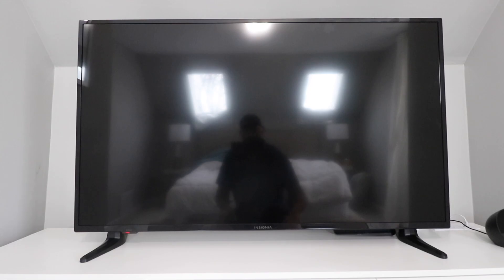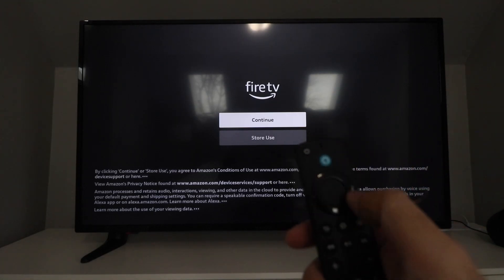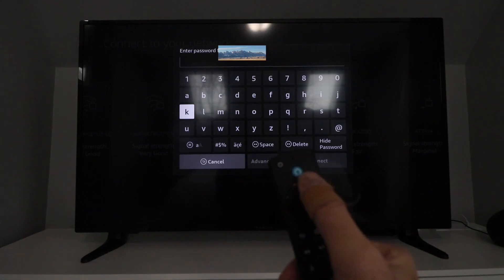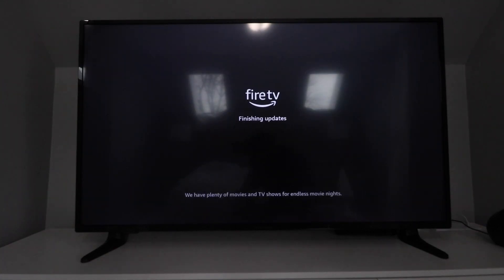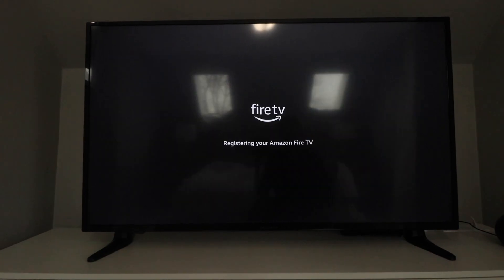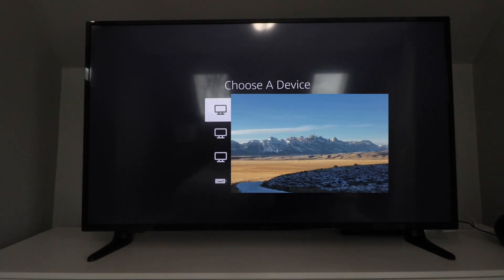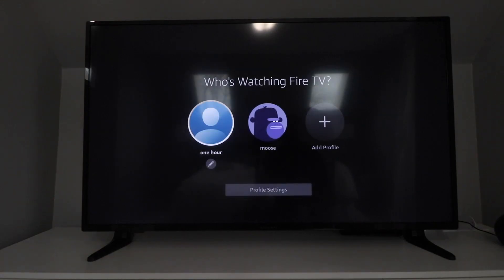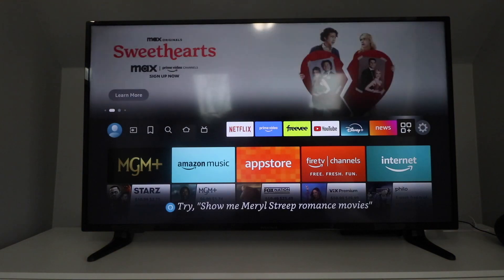How To Set Up Insigna Fire TV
We teach you how to set up an Insignia Fire TV
Insignia Fire TV

The Insignia Fire TV is a smart TV that allows you to use Alexa voice commands to control it and navigate through the menus with your voice.

How To Set Up Insignia Fire TV
1) Plug in TV and turn on
2) Follow TV prompt instructions and connect to your wifi network.
3) When updates complete connect your Insignia Fire TV to your Amazon Prime Account.